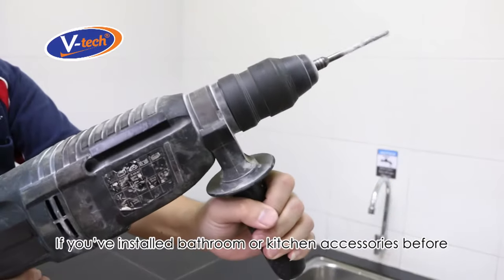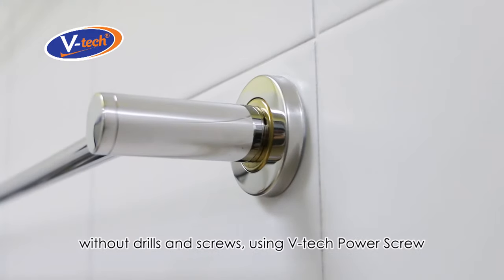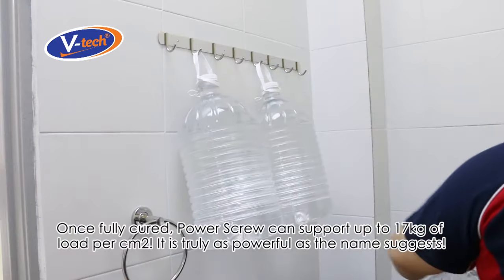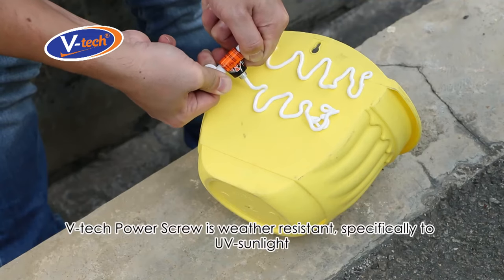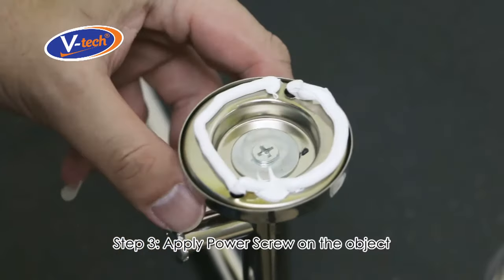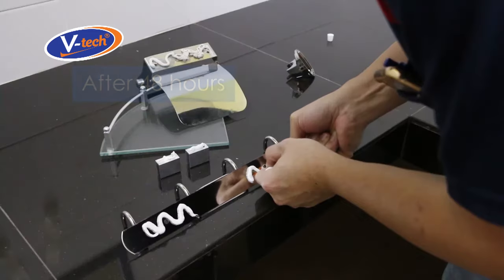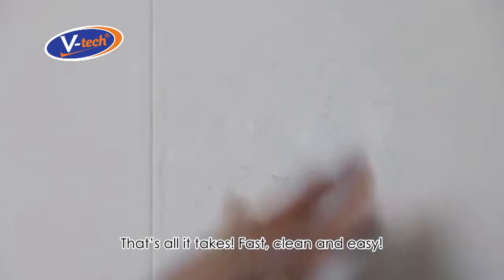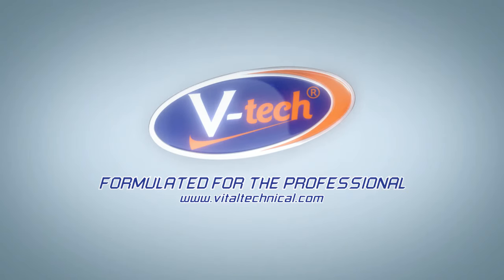Bathroom accessories installation without drilling/screw (VT-106)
No more drilling & screws! With V-tech Power Screw(VT-106), you can now install bathroom & kitchen accessories in an easy, effective and cost-saving way. It can also be used for installing or fixing outdoor accessories.